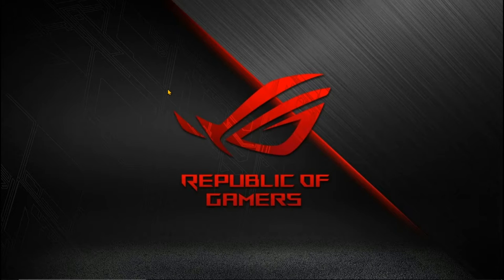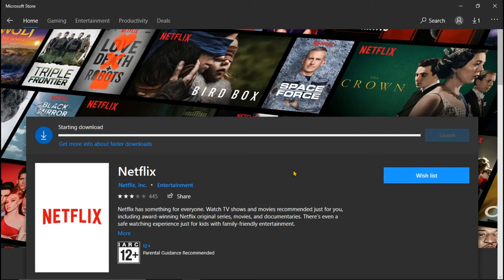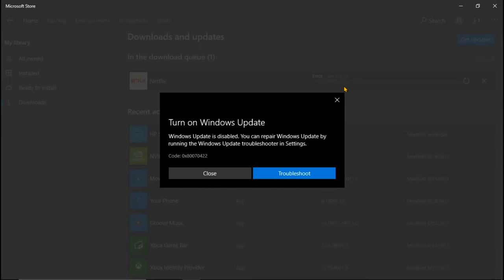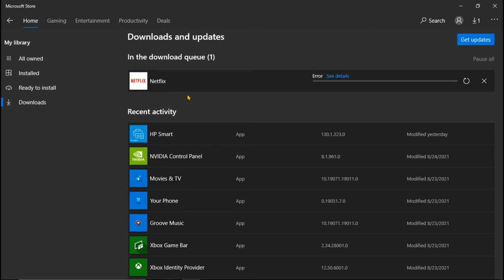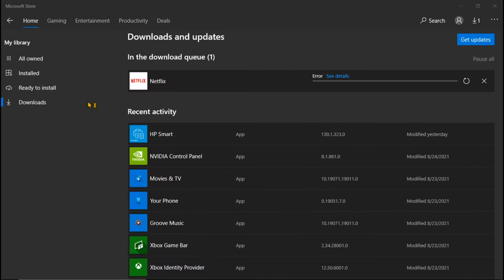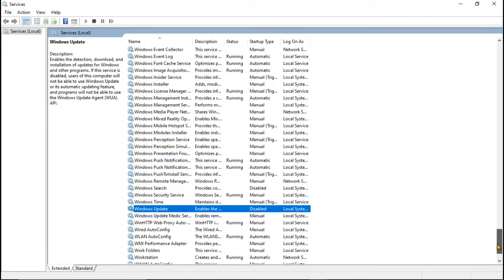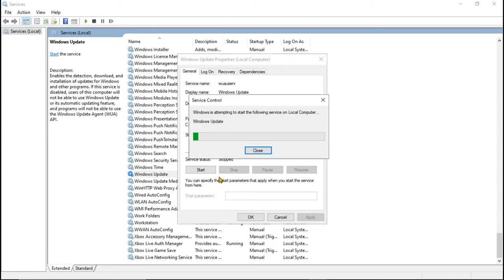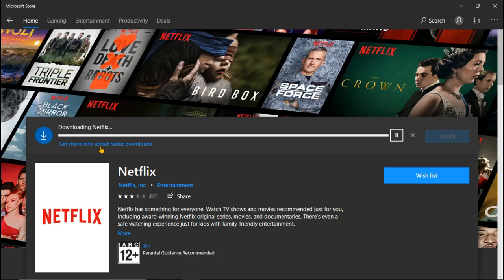how to fix microsoft store error when you download anything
will meet you in the next video gyus  bye bye